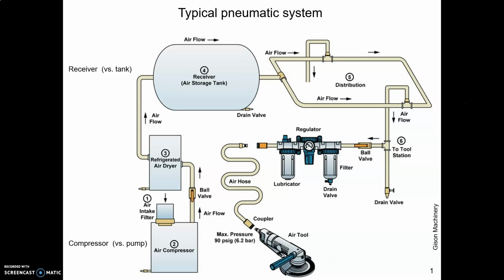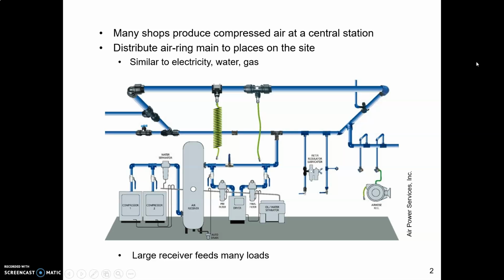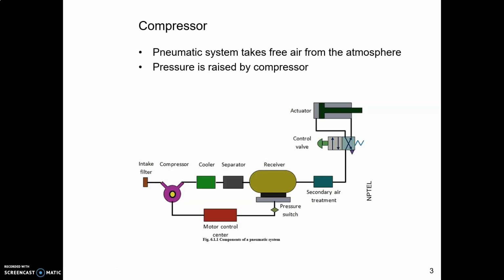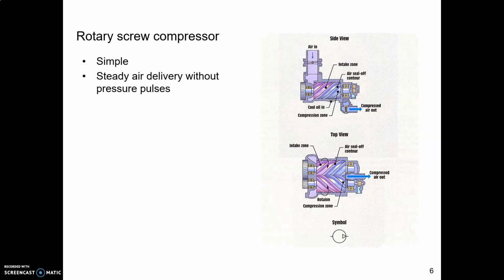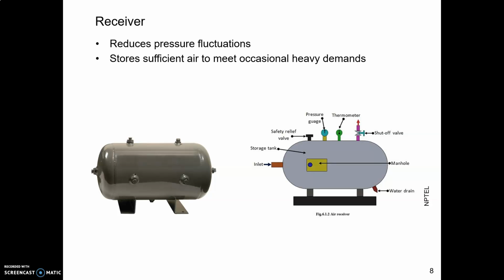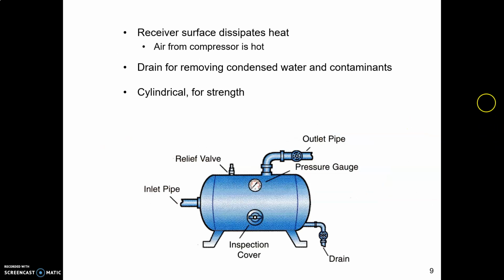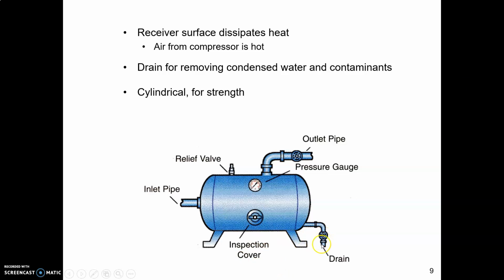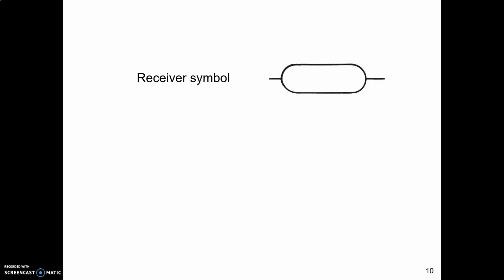Hyd09a compressors receivers